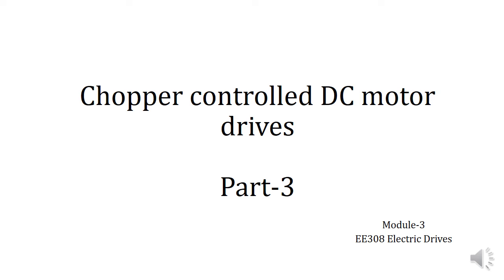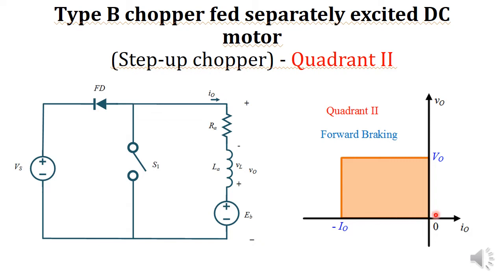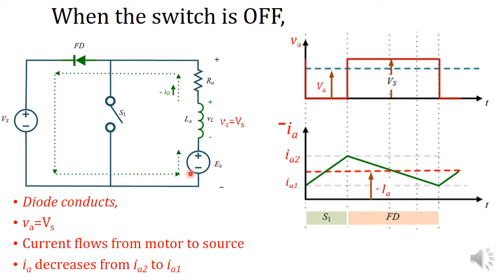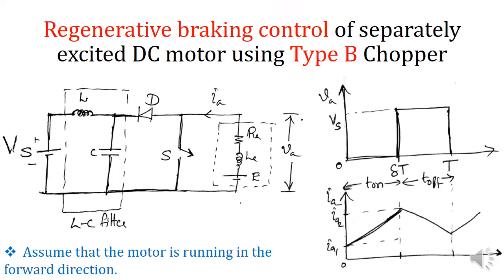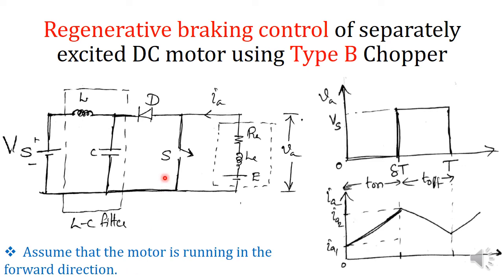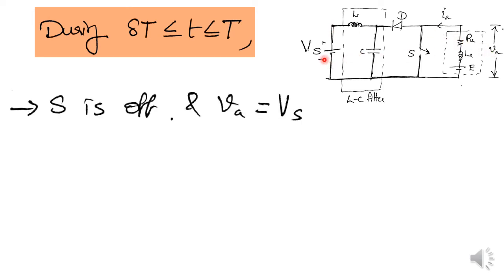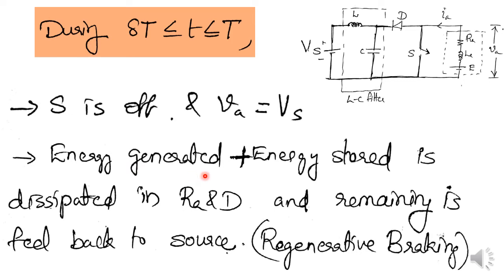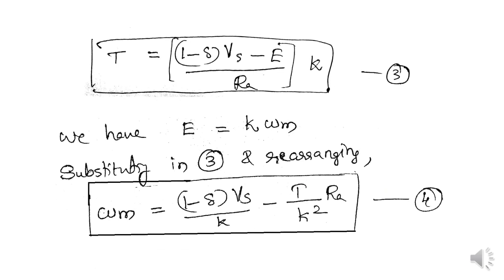Module 3 Chopper fed dc drive part 3